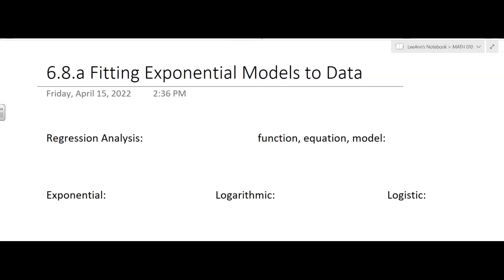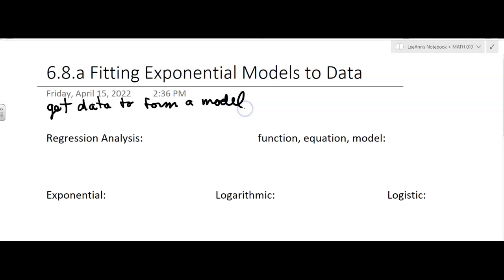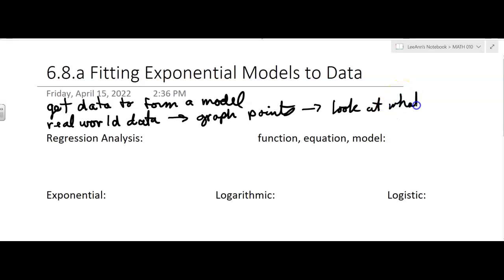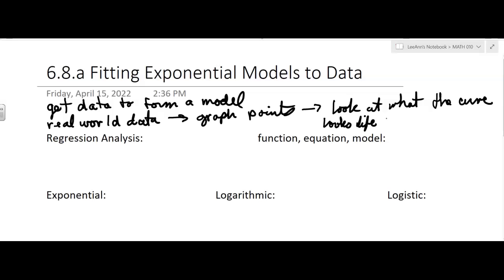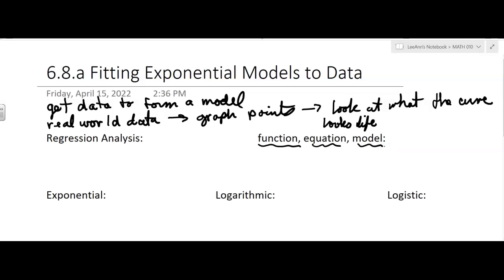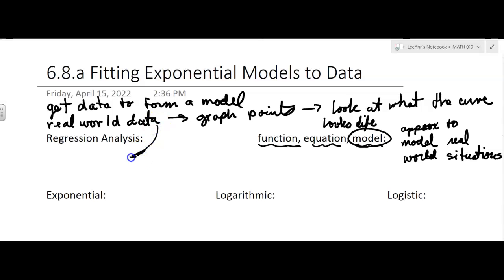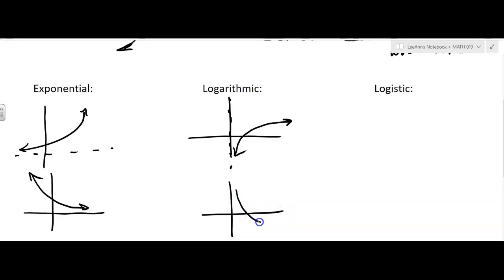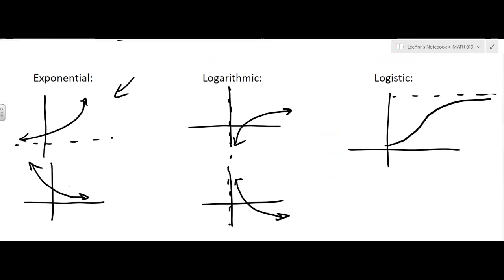6.8.a Fitting Exponential Models to Data